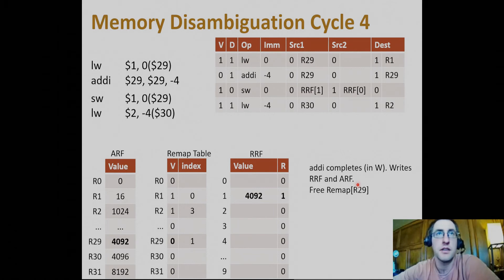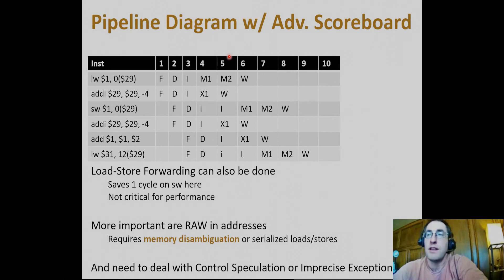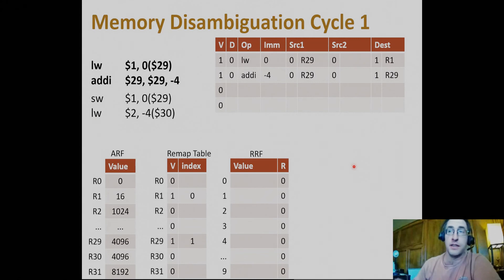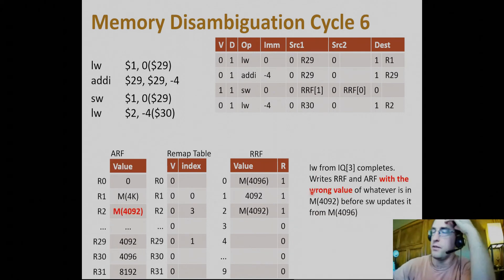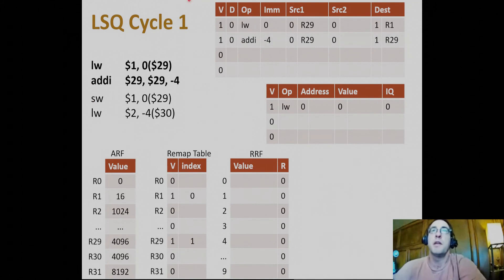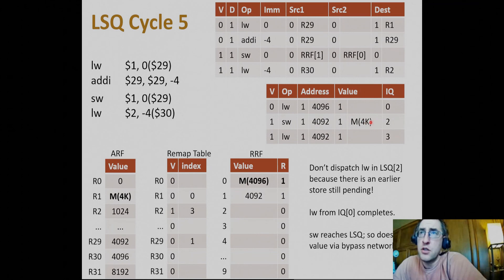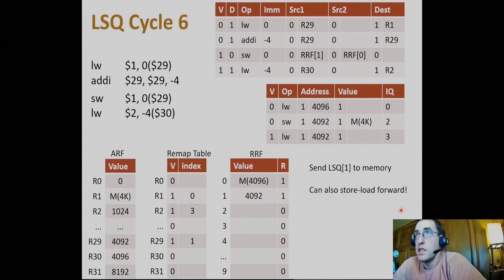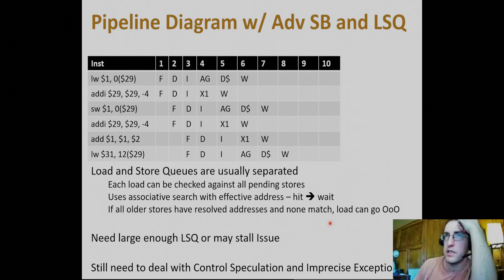Computer Architecture: Dynamic SuperScalar Scoreboard with Load-Store Queue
Continues evolution of dynamic superscalar processing with a slightly advanced scoreboard mechanism. In this video, I explain the concept of a load-store queue (LSQ) and store-load forwarding in dynamic superscalar processors using scoreboarding and register renaming. This processor design builds on my previous video that develops a static superscalar design into a dynamic one.